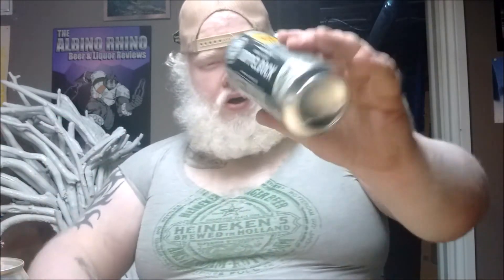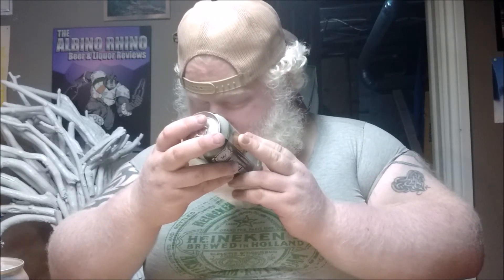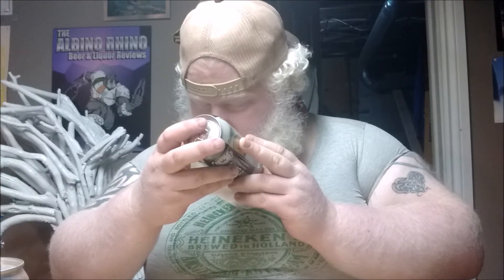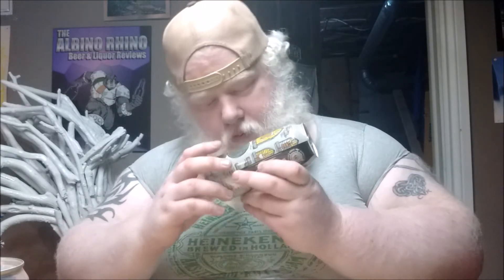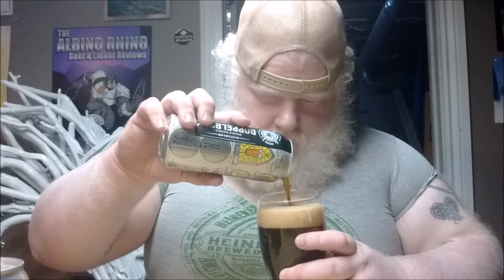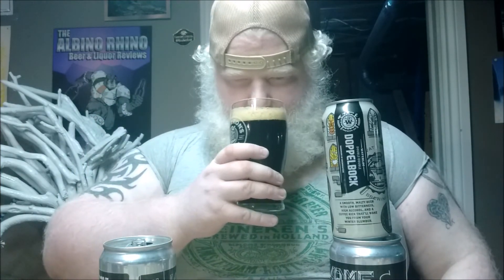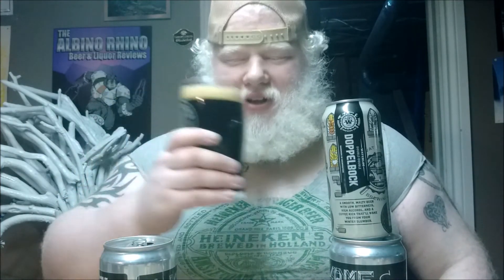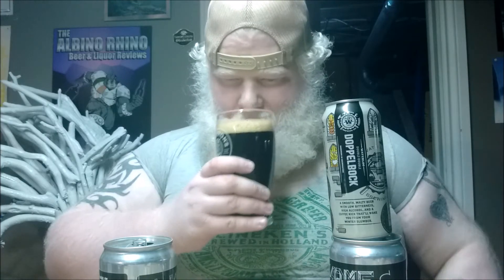Waterloo Double Double Doppelbock : Albino Rhino Beer Review